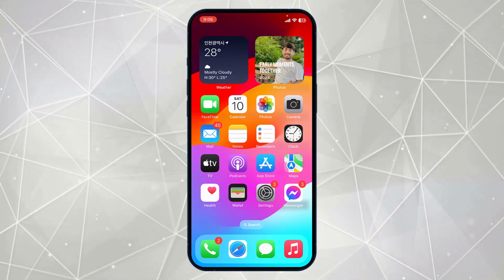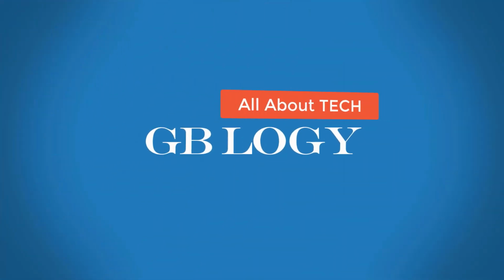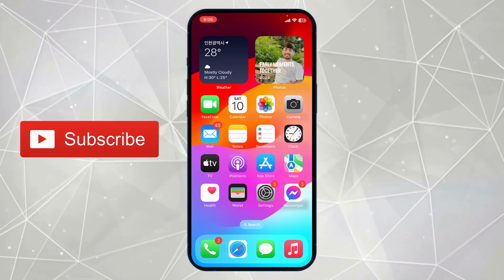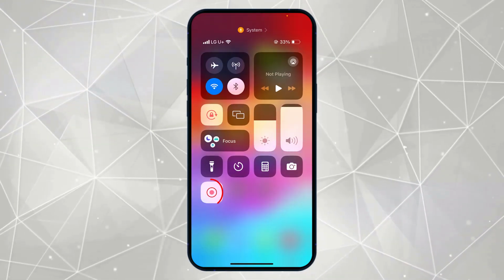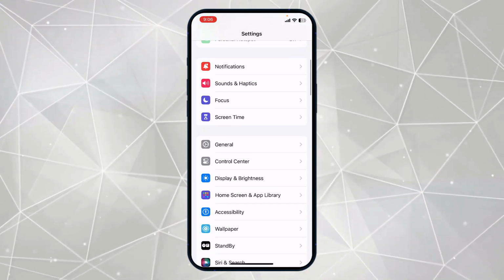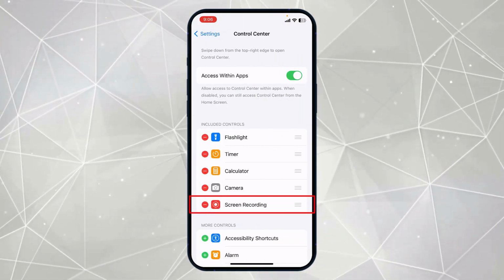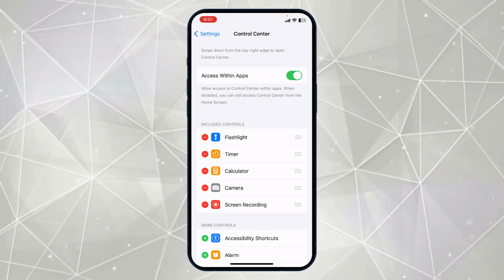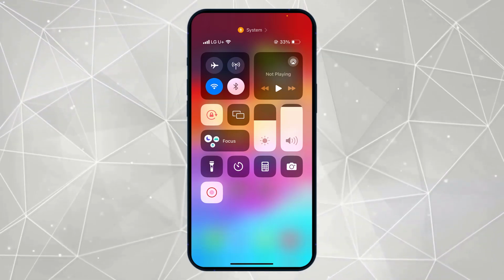How To Record Your iPhone Screen With Sound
Are you looking for an easy way to record your iPhone screen? In this video, I’ll show you a step-by-step guide on how to record your iPhone screen effortlessly. Whether you want to capture gameplay, save a video call, create a tutorial, or record anything on your screen, this tutorial will teach you how to do it like a pro!

- How to enable screen recording on your iPhone
- Step-by-step instructions for recording your iPhone screen
- Tips on how to use screen recording features effectively
- How to save, edit, and share your screen recordings

No additional apps are required – I’ll show you how to use the built-in screen recording feature on iOS devices! By the end of this video, you’ll know exactly how to record your iPhone screen and share your videos with friends or on social media.